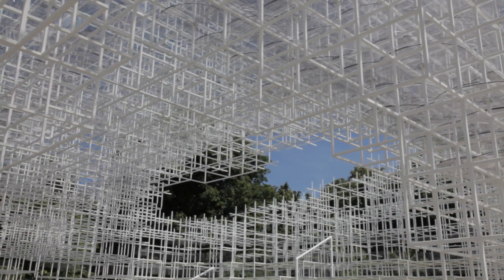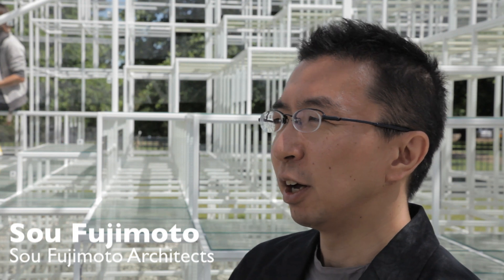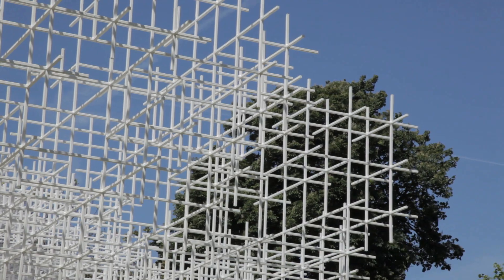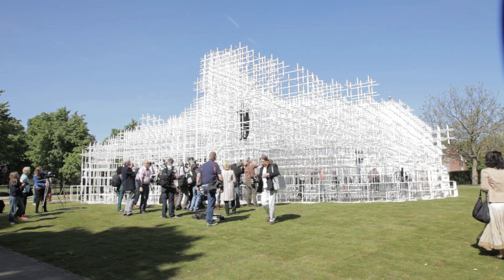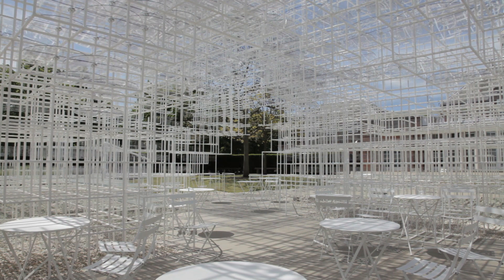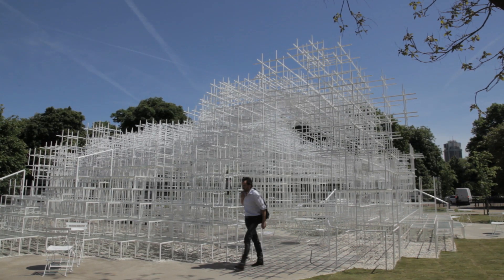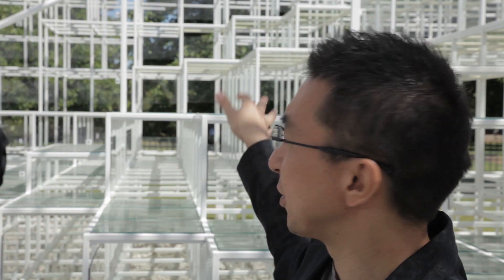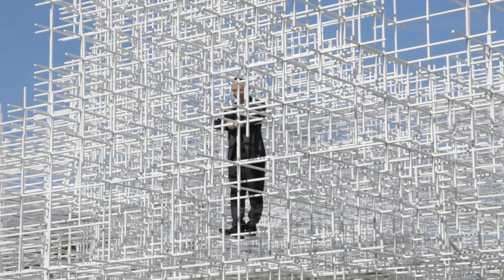Serpentine Pavilion 2013: Sou Fujimoto & David Glover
WAN visits the 2013 Serpentine Pavilion talks to architect Sou Fujimoto & David Glover from AECOM about the design & engineering process.